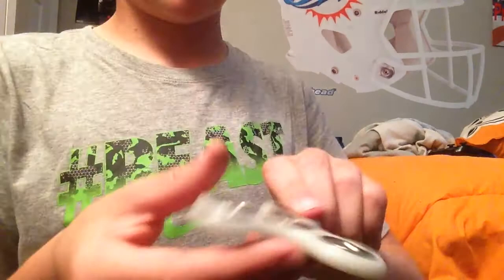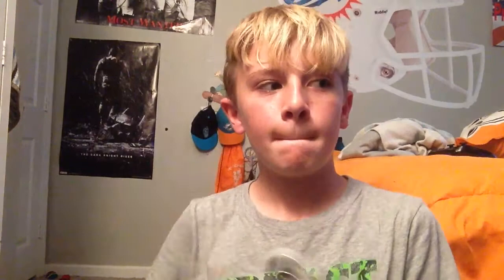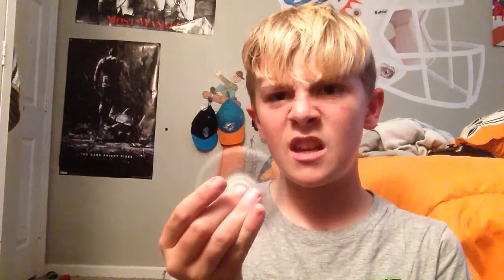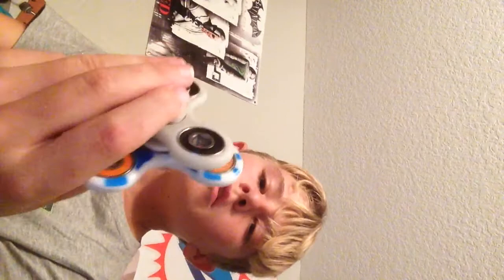walgreens and glow in the dark fidget spinners!!!